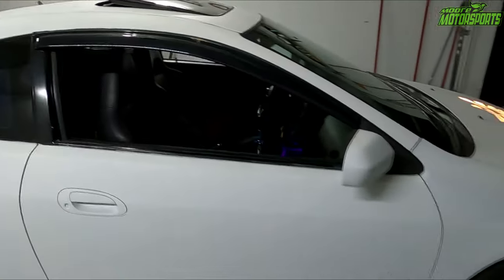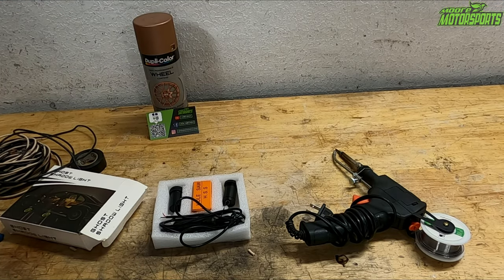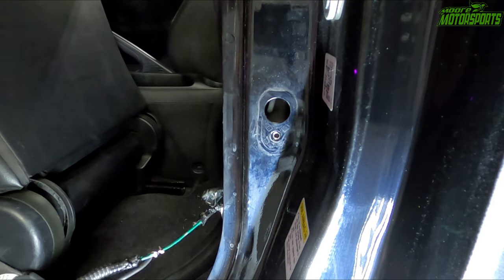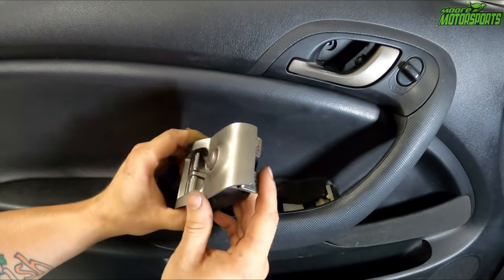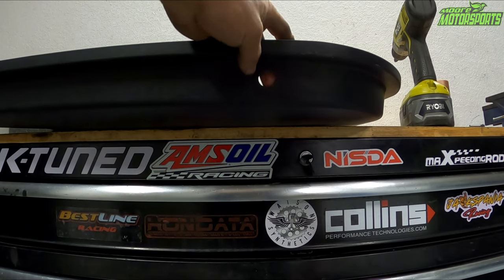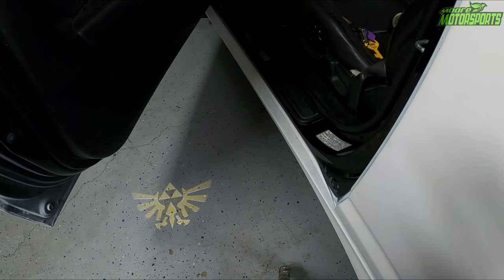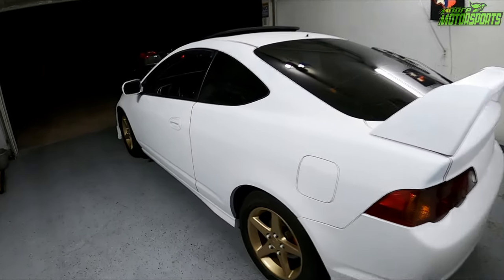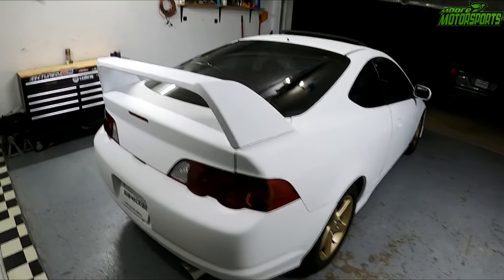DIY DOOR PROJECTOR LIGHTS INSTALL! ZELDA CAR BUILD PART 3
In this video i show how to install door projector lights with a custom image projected on the ground. I need your help to grow the channel and sharing the videos and liking the videos helps more than you could imagine! There is bigger things coming to the channel if GOD is willing! Thank you for your help, Support and love! God bless each and everyone of you and always remember GOD LOVES YOU!!

part 3: YOU ARE HERE -Door projector lights

Custom Door Projectors with your own image

Link to solder gun i have

Link to Wire strippers similar if not better than what i have!

Zelda music credit-
 🎼 Composer - Koji Kondo
🎼 Arranger - Accordion Guy

If you want to fincally help the channel here is a link to my paypal. Anything helps!